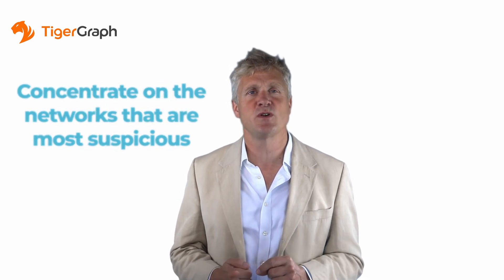Fighting Financial Fraud with Graph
Join Harry Powell in this concise 3-minute explainer video as he unveils the pivotal role of graph technology in the relentless battle against financial fraud. Discover how graph databases are revolutionizing fraud detection and prevention with their advanced analytical capabilities.

Ready to fortify your defenses against financial fraud? Take the first step by signing up for a free TigerGraph Cloud account and explore the future of fraud mitigation with the power of graphs!